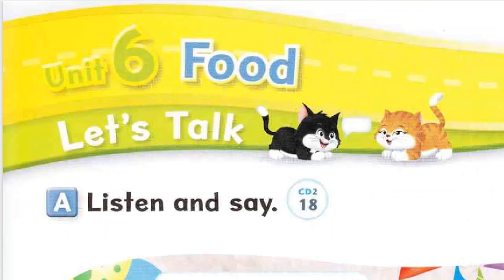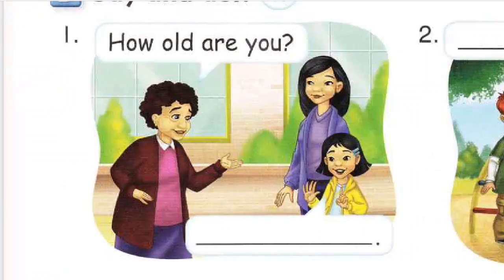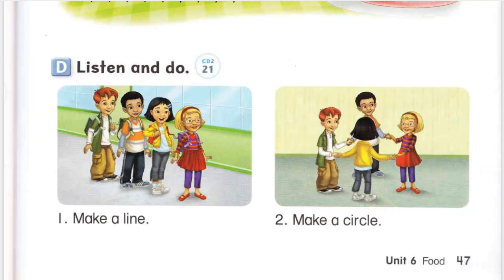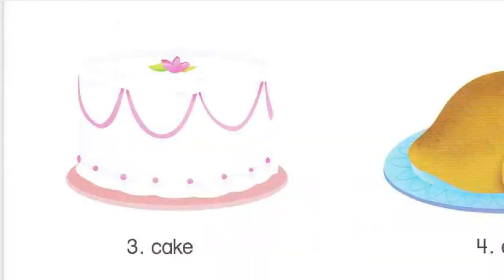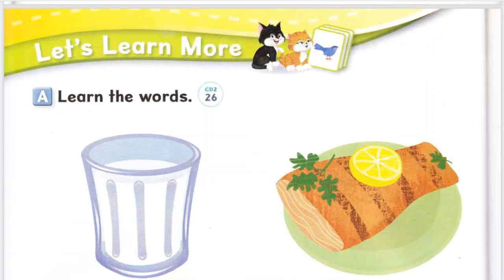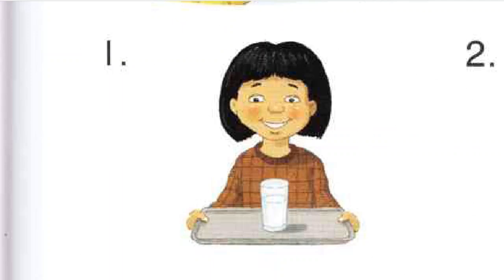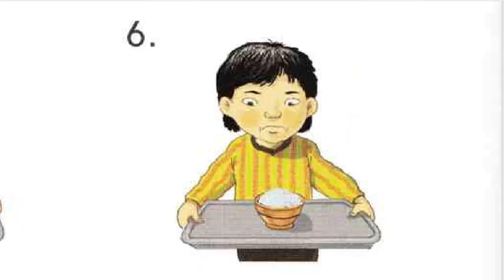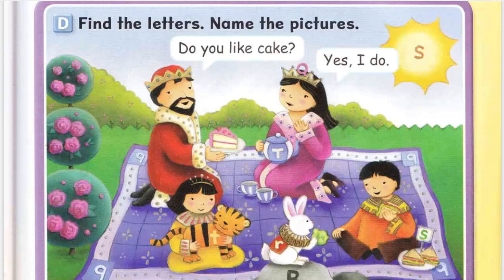Let's Begin Speaking - Unit 6 Food